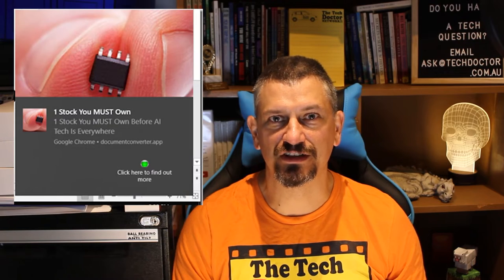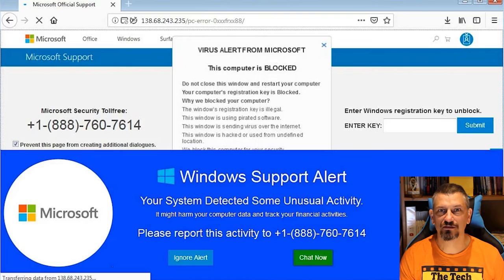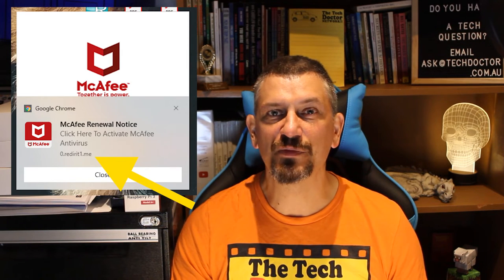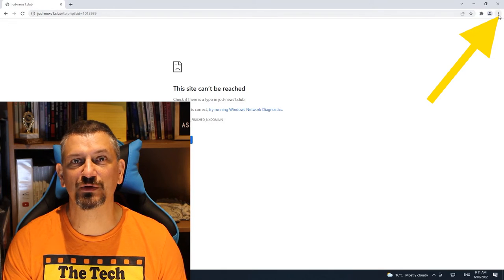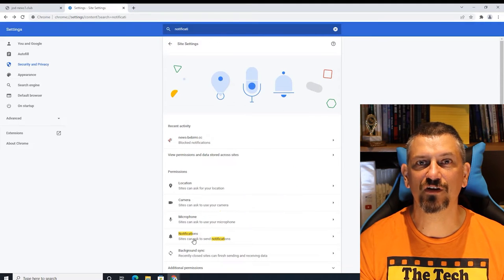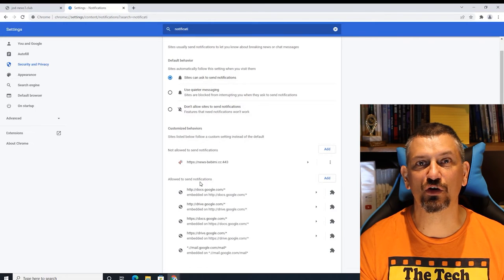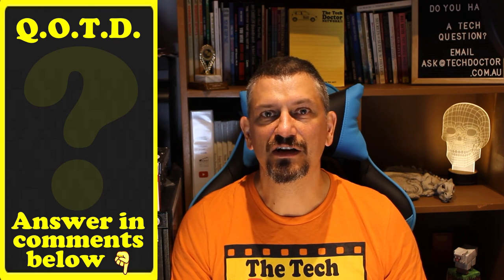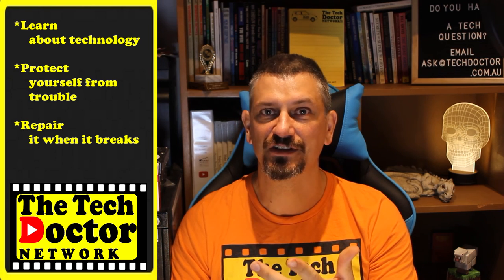199: Virus? Scam? No just Browser Notifications, and they are easy to get rid of.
In this episode, we look at Browser Notifications, a great feature of modern web browsers exploited and ruined by the spammers and scammers.

Many of those pop up windows are nothing more than a browser notification and they are really easy to turn off. Go to your browser Settings, find notifications, find the offending site (it's listed in pop-up) and block it from being able to have notifications.

Also, be aware what you allow to send notifications. More than likely it's only a handful of sites, if any.